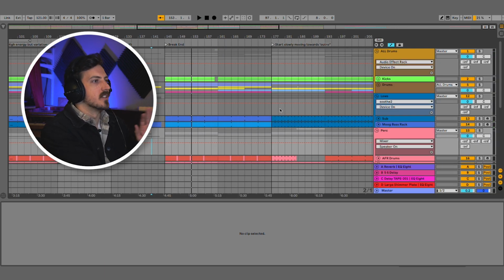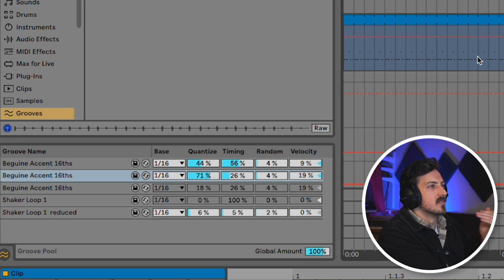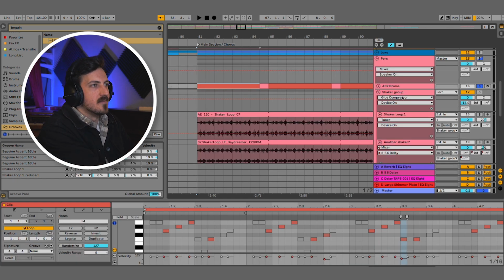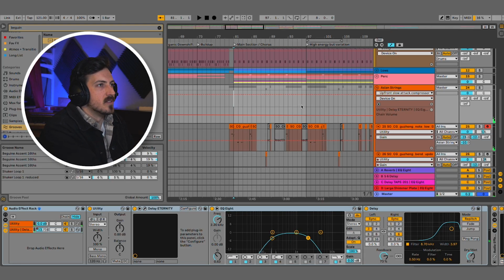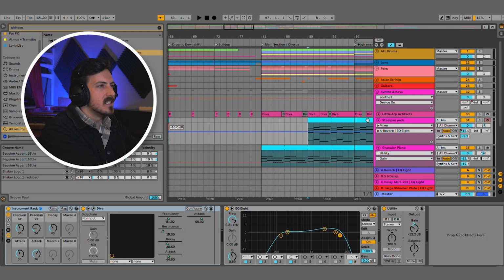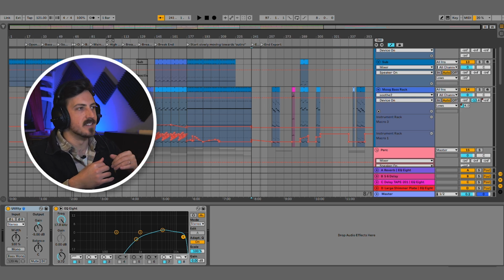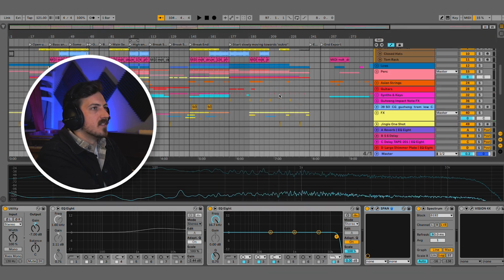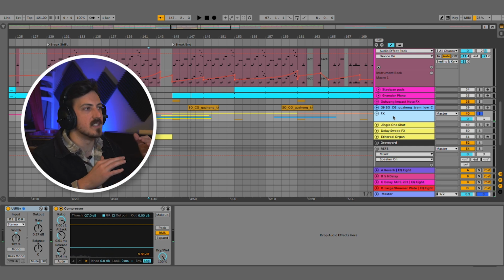Full Organic House Track: Ableton Deep Dive (Elysion Records)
Welcome to my 45-minute deep dive into a full Organic House track I produced in Ableton! I’ll walk you through some different lessons as part of the breakdown! Comment with any questions or future video requests.

0:00 Intro
3:26 Drum Groove
19:31 Custom Sample Instrument
22:55 Call and Response
26:04 Full Arrangement
38:00 Mixing